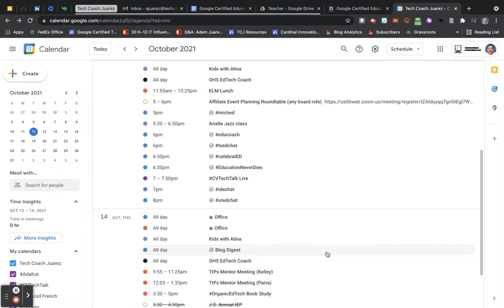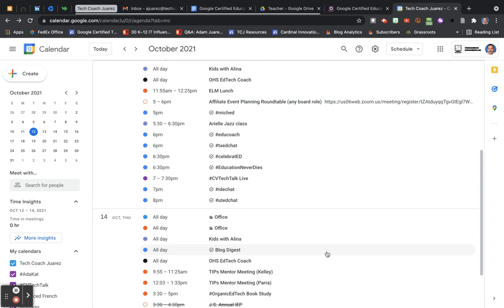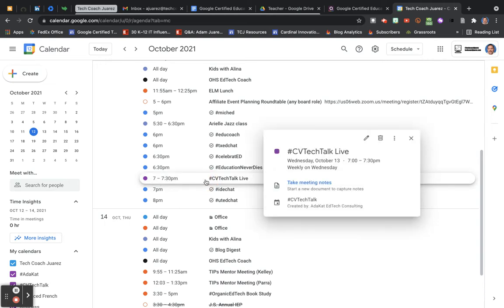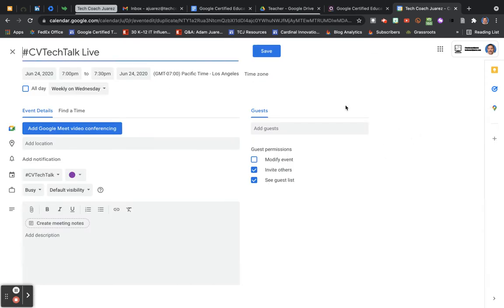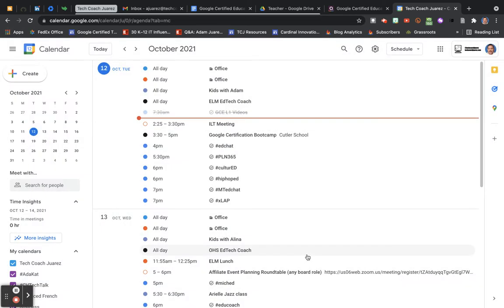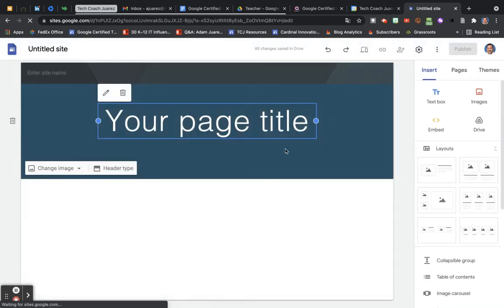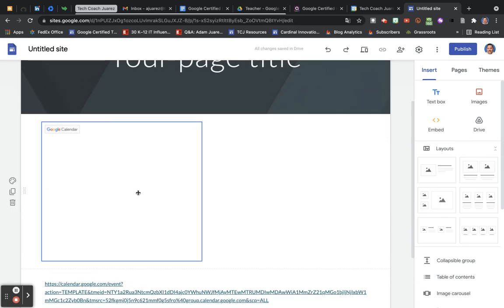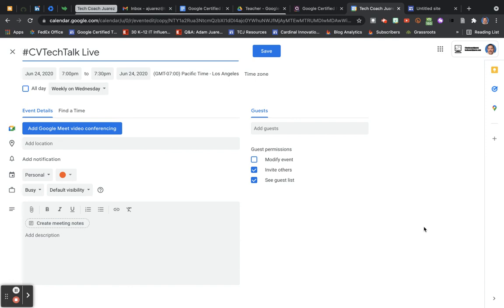Google Certified Level 1: Google Calendar Scenario 2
Fidencio is the lead teacher for the Science department. He’s created events in Google Calendar for the school’s Science Fair planning meetings. Many of these meetings have very similar details. He doesn’t want to constantly create the same meetings and details over and over. To avoid this, Fidencio clicks the three dots (More Actions) on an event and selects Duplicate. This creates a copy of an event and its details. All he has to do is change the date and much time is saved. He also clicks the three dots on an event to quickly delete a cancelled event. In addition, Fidencio wants to put a link on the Science department intranet website for department members to add these events to their Calendars. To accomplish this, Fidencio clicks the three dots on an event and selects Publish event. This allows him to embed a link (URL) or HTML code on the site for teachers to access.